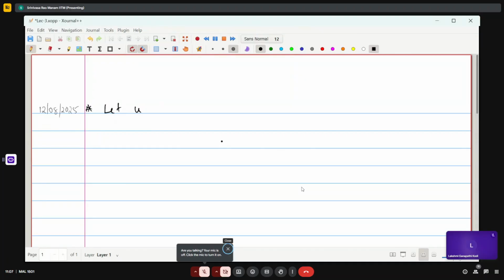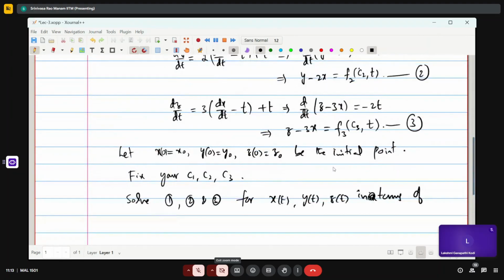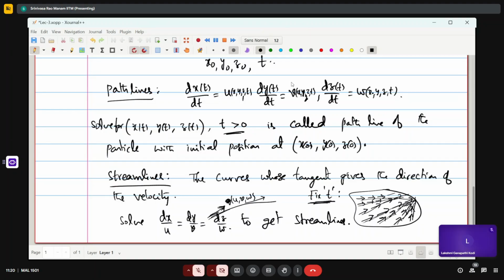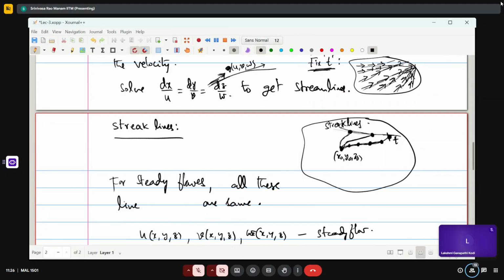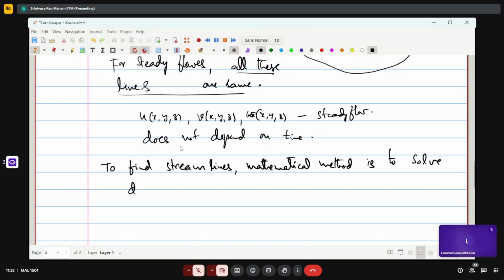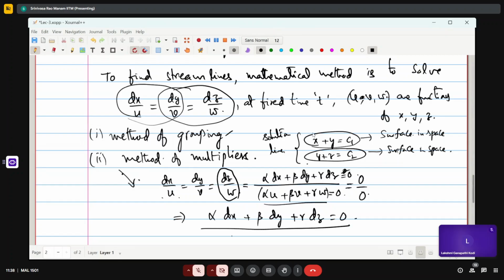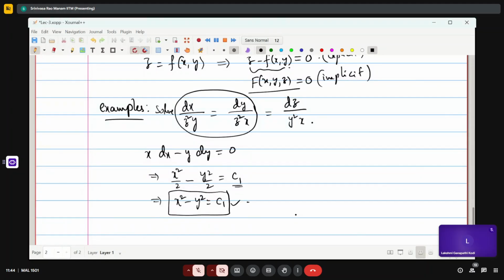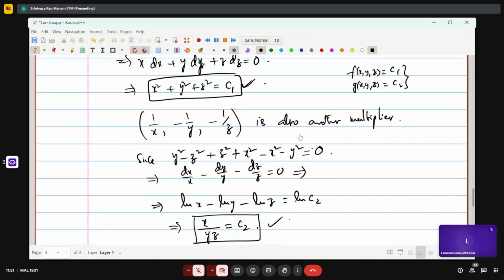12-08-2025 | Fluid Dynamics – Class 5: Streakline, Streamline & Pathline | Prof. S. R. Manam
In this session, Prof. S. R. Manam explains the fundamental concepts of streaklines, streamlines, and pathlines — essential tools in visualizing and analyzing fluid motion. The lecture includes definitions, mathematical representations, and physical interpretations with practical examples.

What You'll Learn:
Definition and meaning of streakline, streamline, and pathline
Mathematical equations for each
Differences and similarities between the three
Visualization techniques for fluid flow
Practical applications in engineering and physics
Prerequisites:
Basic knowledge of fluid properties and introductory calculus is recommended.